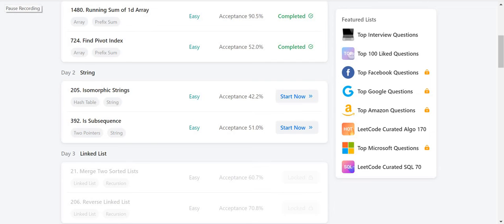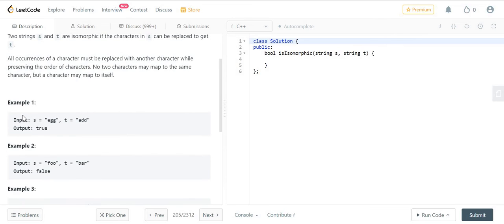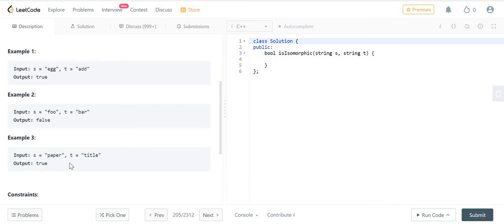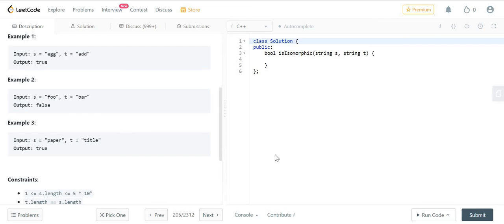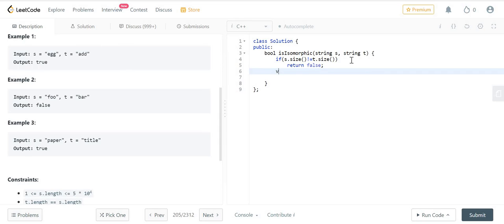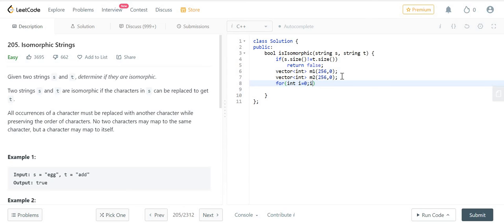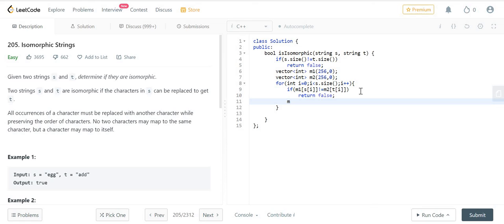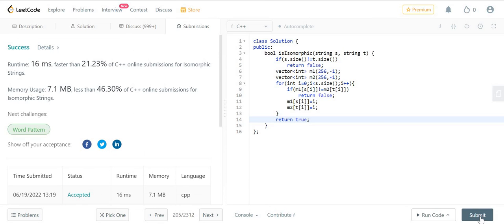205 Isomorphic Strings, Leetcode 75 day study plan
I am Jasmeet Singh, a pre-final year student at IIT Delhi from the mathematics andI am Jasmeet Singh, a pre-final year student at IIT Delhi from the mathematics and computing branch. Looking forward to creating amazing content on youtube.
This study plan is for those who want to prepare for technical interviews but are uncertain which problems they should focus on. The problems have been carefully curated so that levels 1 and 2 will guide beginner and intermediate users through problems that cover the data structures and algorithms necessary to succeed in interviews with most mid-tier companies. While level 3 provides material to help users whose targets are top-tier companies.
✨tags ✨
Sanchit jain
Gaurav sen
Gate smashers
Placement guide
Placement guide
Projects development
AR/VR
Blockchain Machine learning
Deep Learning
Software developer engineer ,
Side projects ,
Associate engineer
Bits Bitsgoa
Namaste Javascript
Namaste Javascript Akshay Saini
Apna college
blockchain
what is blockchain
blockchain technology
blockchain technology explained
blockchain explained
roadmap to learn DSA computing branch.